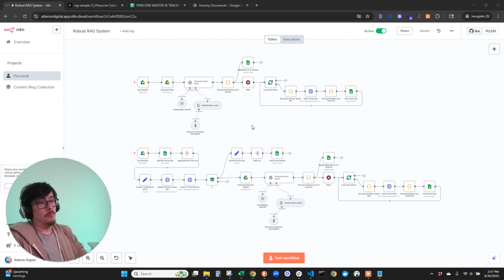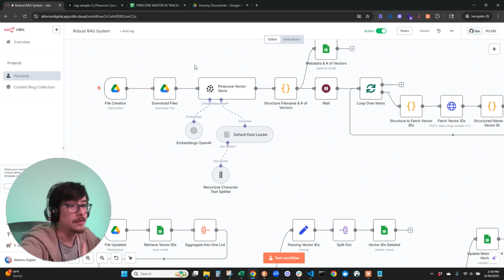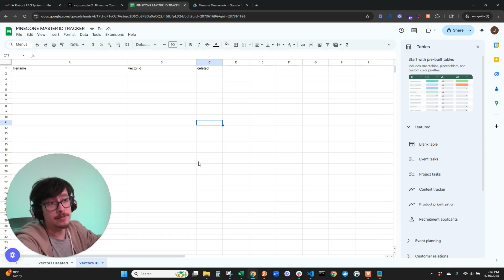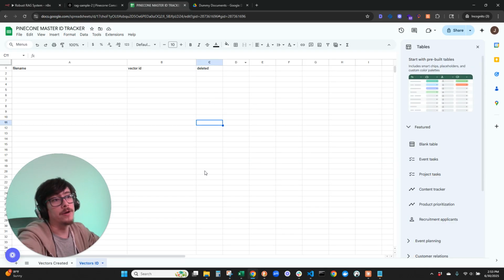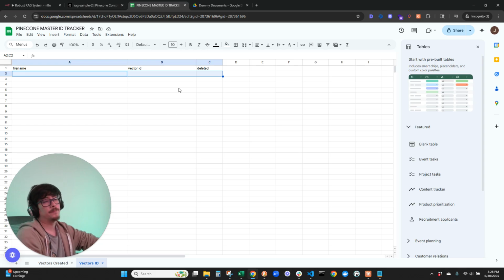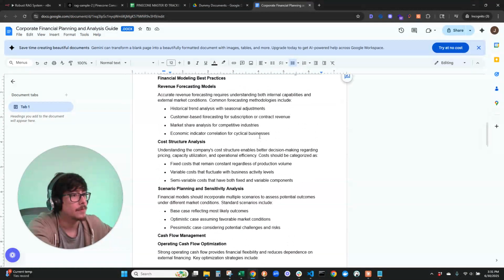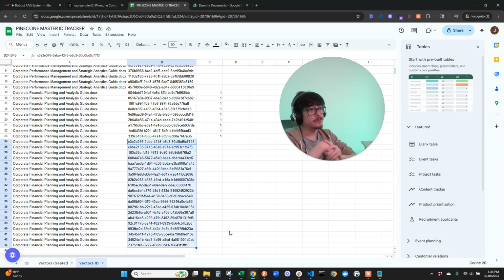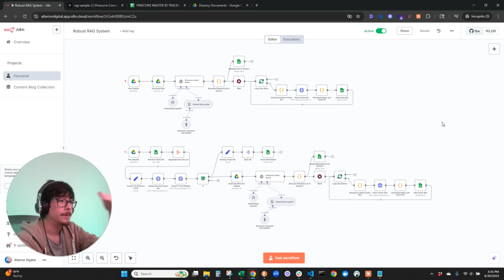Advanced RAG System [PART 1] | Auto-Update Embeddings with Google Drive + Pinecone in n8n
Build a more sophisticated Retrieval-Augmented Generation (RAG) system that automatically updates embeddings when files are added or modified. 📚⚡

In this video, I’ll walk you through designing a production-ready RAG workflow in n8n. Unlike the simple RAG agent from the previous video, this setup handles both new file creation and file updates—automatically refreshing embeddings in Pinecone so your vector database always stays accurate.

We’ll cover why the best practice is to delete old vectors before creating new ones, how to log vector IDs for tracking, and how to structure your flows for reliability and debugging.

1. How to detect new vs. updated files in Google Drive
2. Automatically download and embed documents into Pinecone
3. Why you should delete and recreate vectors on updates
4. Logging vector IDs for traceability
5. Using loops and conditionals to process files one by one
6. Handling arrays, string conversions, and API requests cleanly
7. How to ensure your RAG system is always up-to-date and reliable
8. How this setup can connect with Slack/Telegram notifications or a chatbot

⏱️ Timestamps
0:00 Intro – why a more sophisticated RAG system is needed
0:21 Difference between simple RAG (training) vs. production-ready RAG
0:32 Two key components: file creation vs. file update
0:58 Why we delete & recreate embeddings on updates
1:21 Walkthrough of the updated flow
2:12 High-level process explained (file → download → Pinecone)
2:52 Structuring vector IDs + file names for tracking
3:38 Logging IDs to support updates/deletes
4:19 File update flow explained
5:07 Converting IDs into arrays & strings for API compatibility
5:57 Using Claude (or another LLM) to debug tricky cases
6:14 Deleting old vectors + safety check for existence
6:35 Marking logs with status (active vs. deleted)
6:58 Running the workflow with test documents
7:57 Watching logs update with vector IDs
8:55 Confirming new embeddings created successfully
9:53 Testing an updated document with new vectors
11:39 Confirming deletions & new vector creation (count checks)
13:18 Why deleting + recreating is the cleanest approach
14:42 Ensuring reliability with multiple documents
15:18 Connecting to Slack/Telegram for team alerts
15:37 Extending to chatbots (AI agents with always up-to-date info)
15:48 Wrap-up + what’s next (building from scratch in next video)